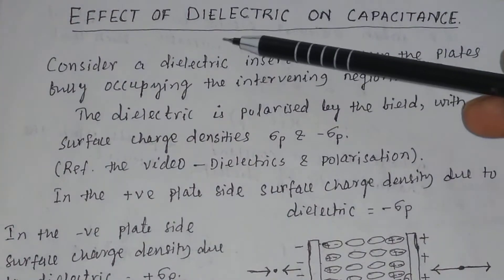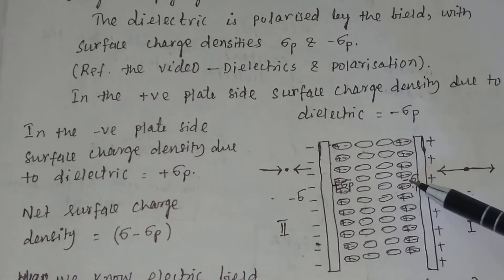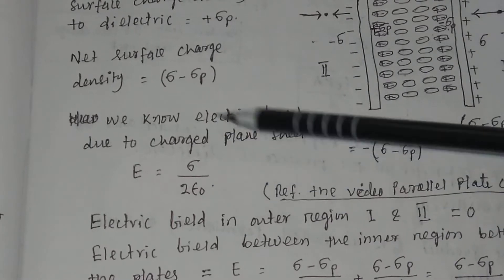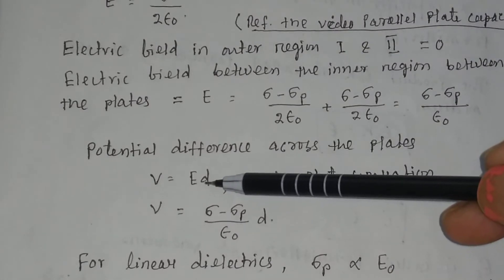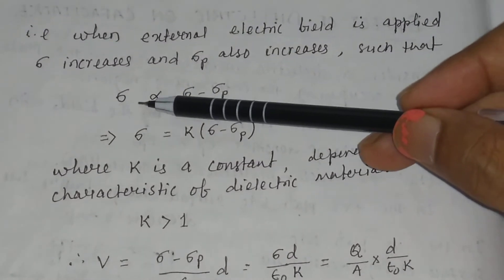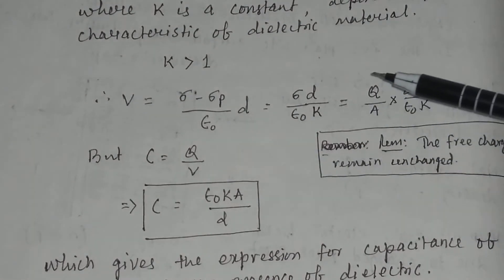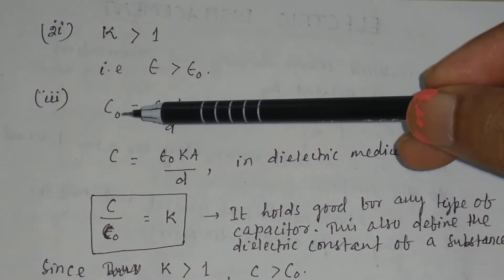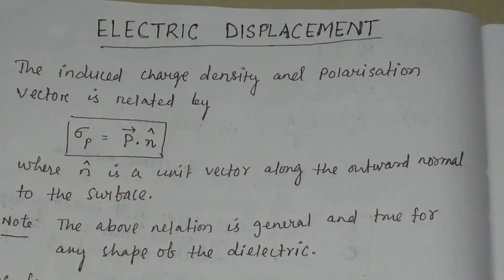Effect of Dielectric on capacitance.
Effect of Dielectric on capacitance @PTE